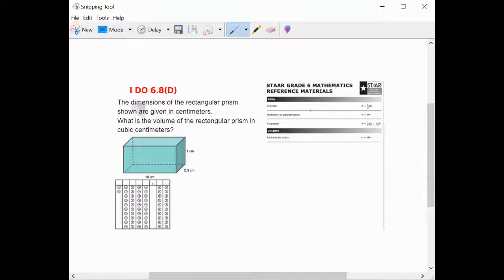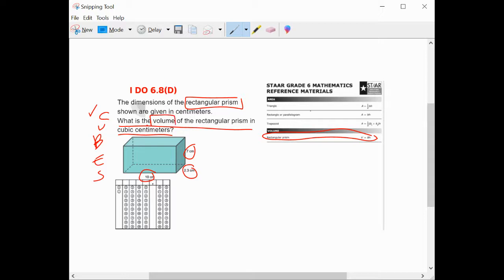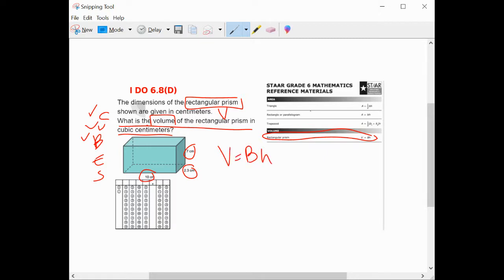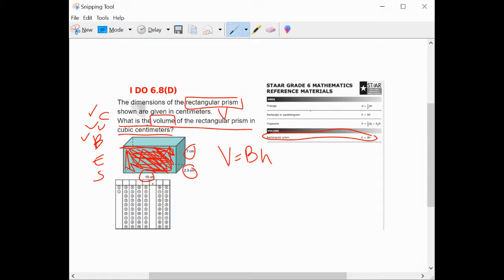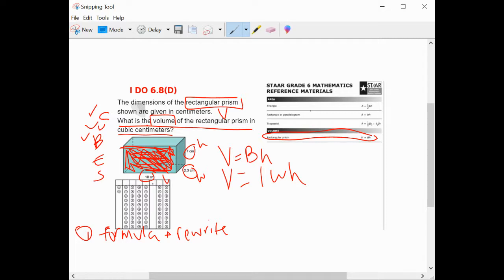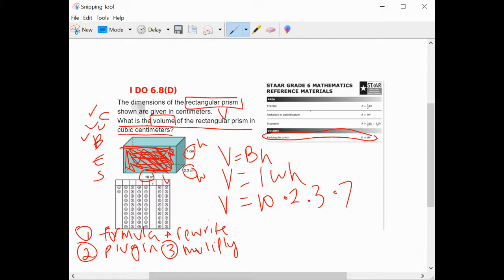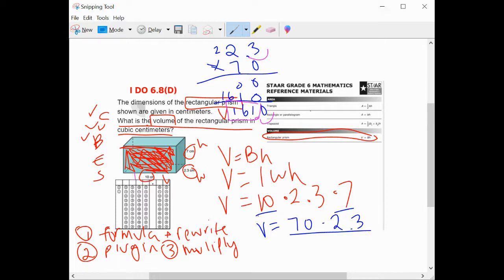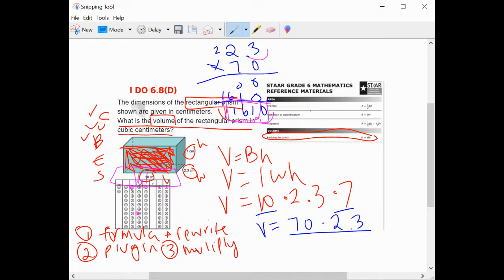Demo 6.8D: Volume of a Rectangular Prism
1) Name and label the shape
2) Use the STAAR reference chart to find the formula
3) **rewrite the formula to include the base of your shape
4) "plug in" values into your formula
5) use order of operations to solve

Think: How is this formula different from finding the area of a rectangle? Why?